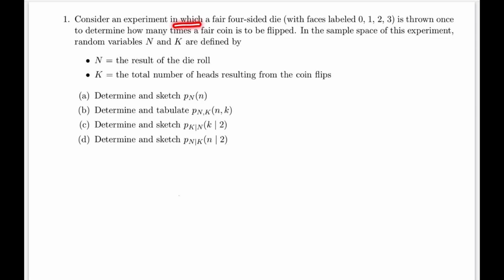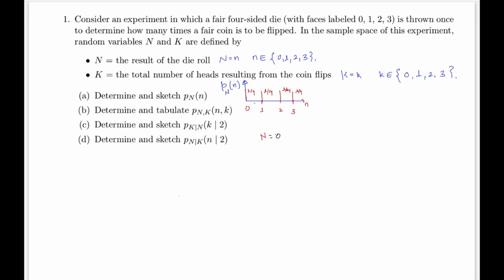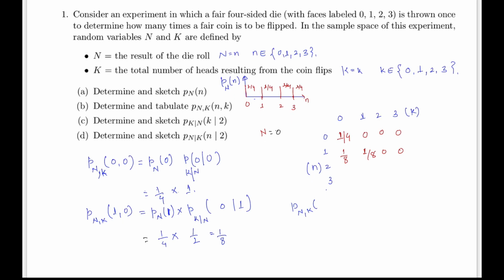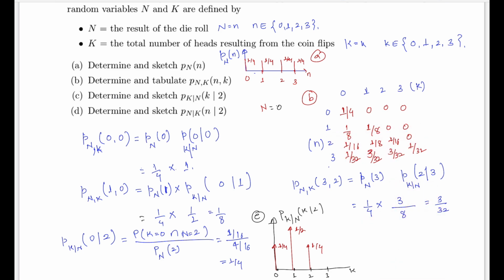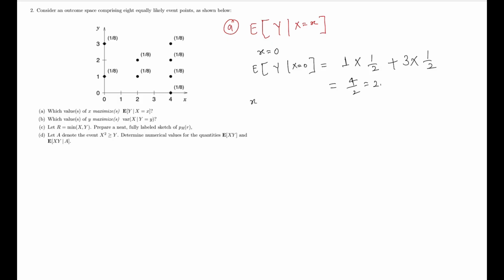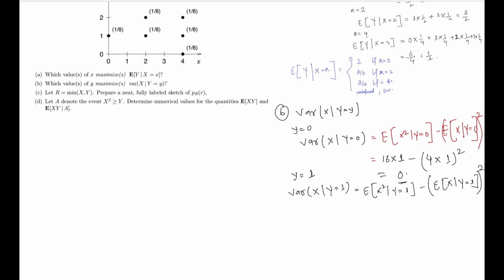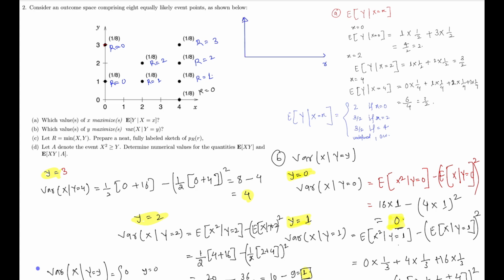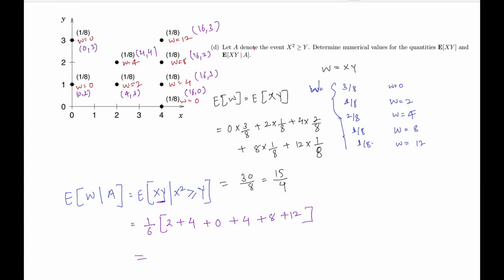65. EXAMPLE: Joint pmf, marginal pmf , conditional pmf , conditional expectation, conditional var